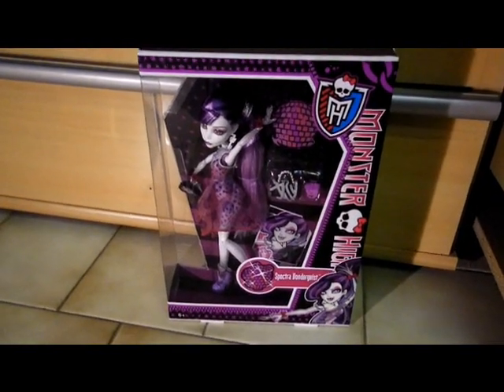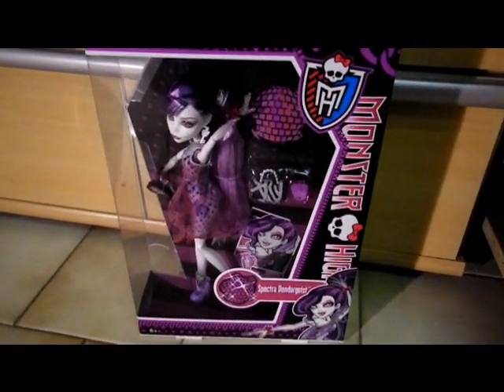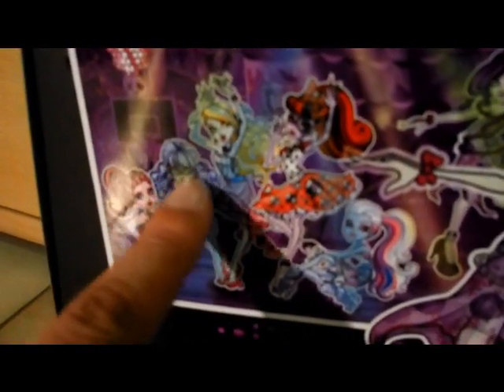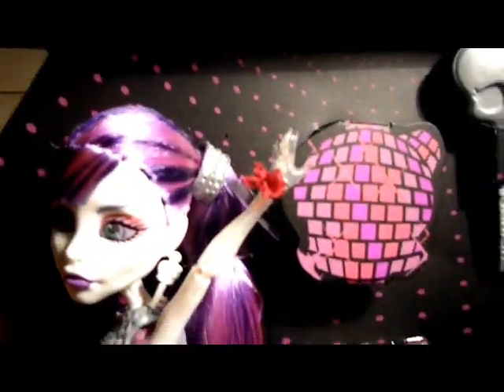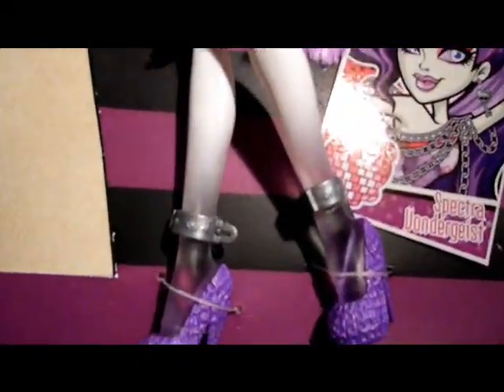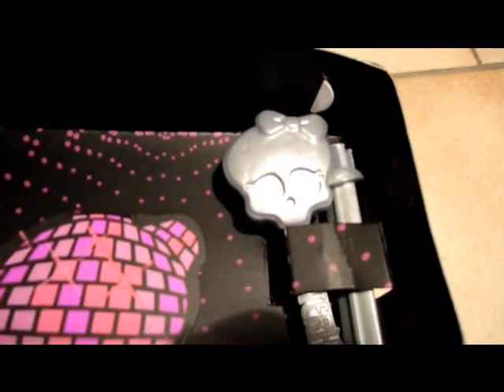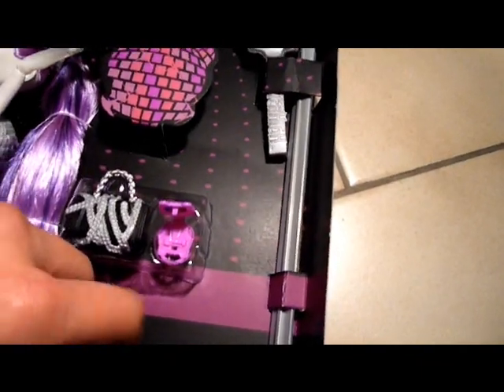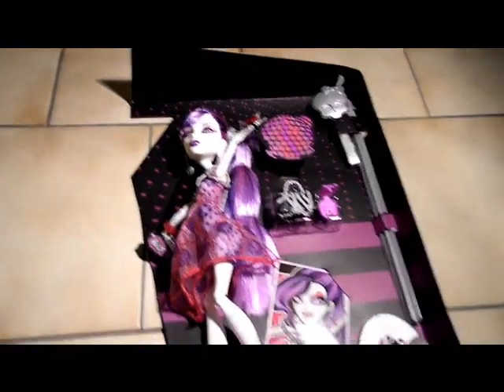MH DOT Dead Gorgeous Spectra Review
Fall 2012
HAPPY HALLOWEEN!!! :)